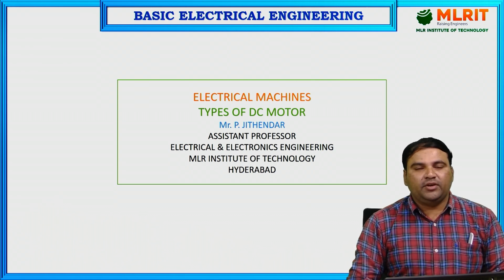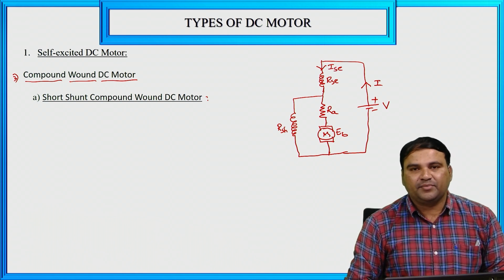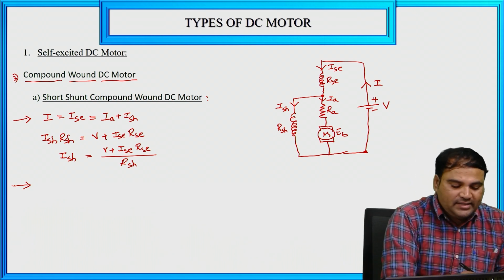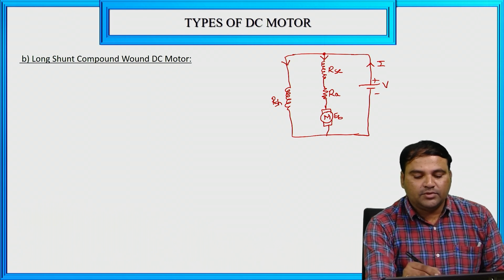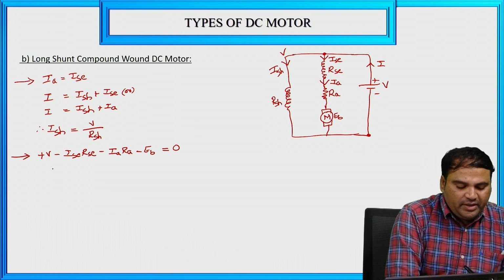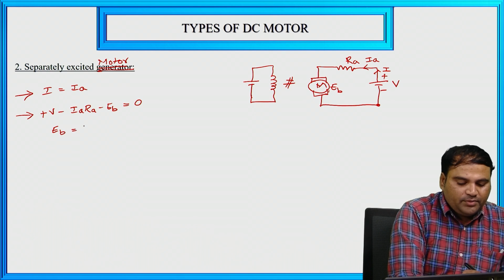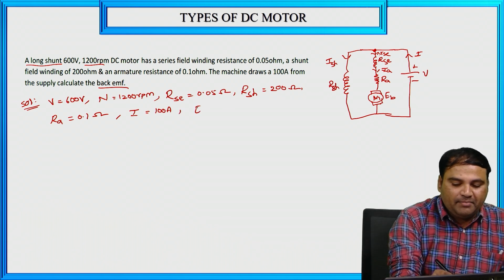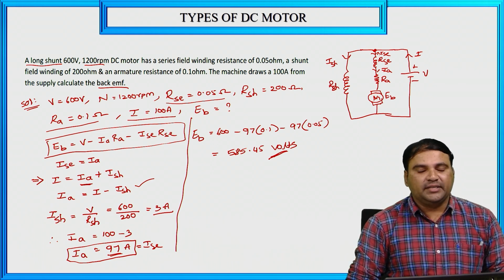LEC40| BEE |Electrical Machines Types of DC Motors Continued..by Mr. P. Jithendar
Hyderabad.